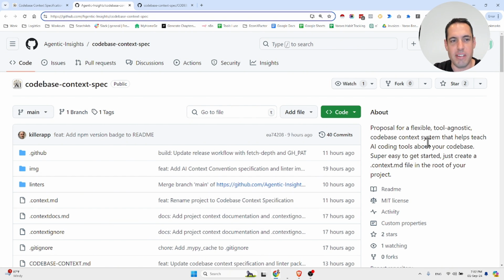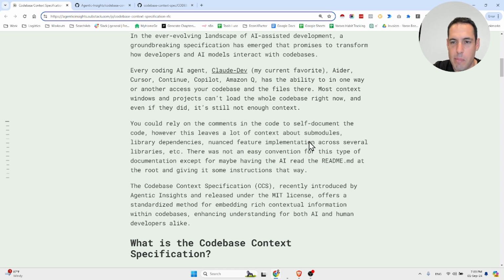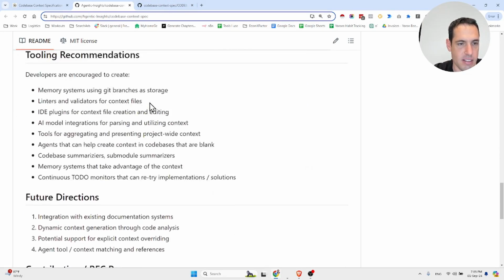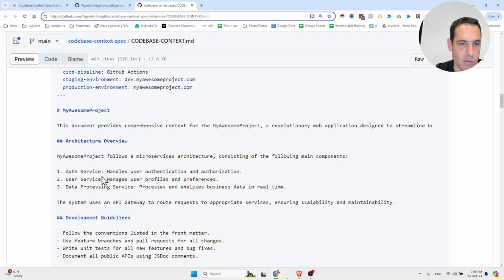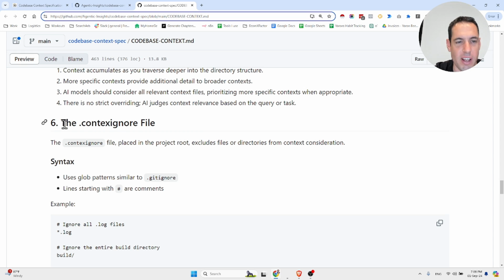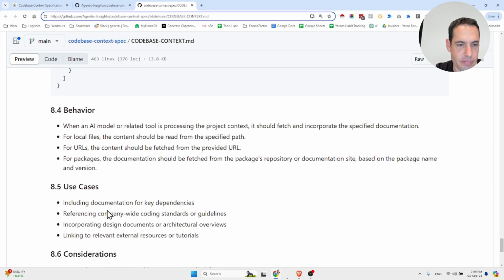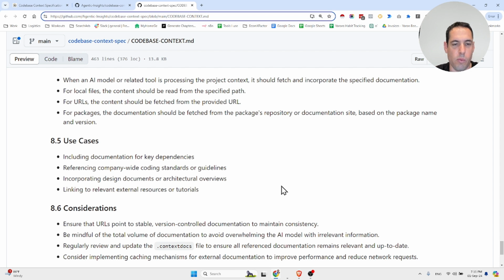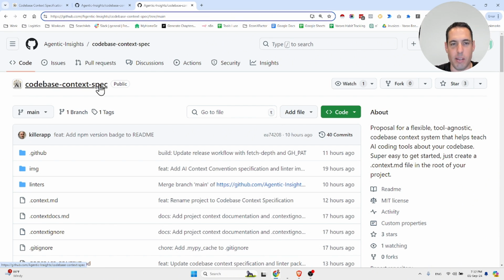Upgrade Your Ai Coding Assistant Using This.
Hey👋

In this specific video I'm covering a novel idea that will allow AI coding Assistants to understand our codebase and build faster and better.

🌐Links
✅Come say 'Hi' over Linkedin: